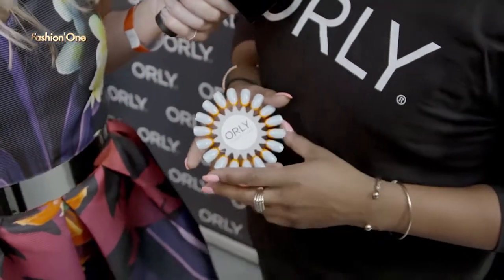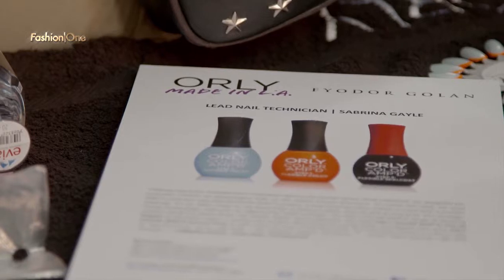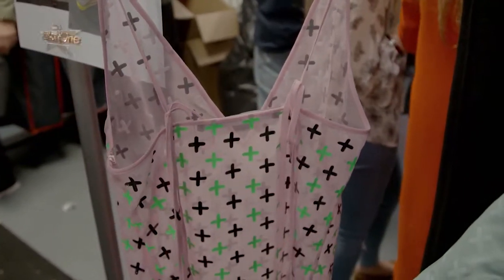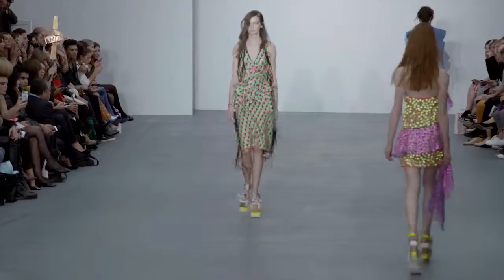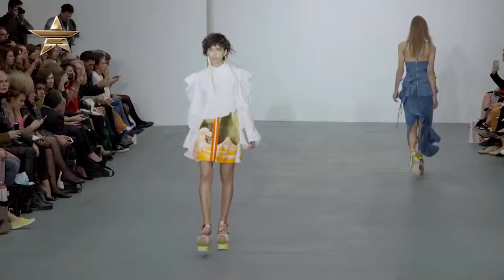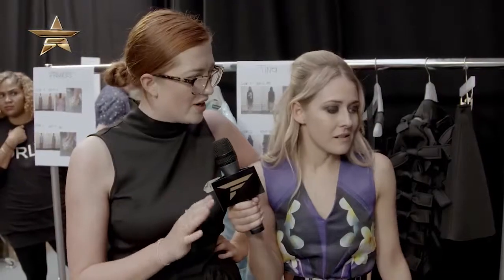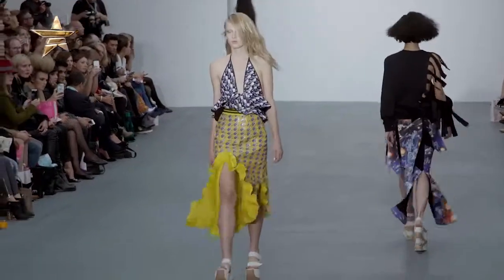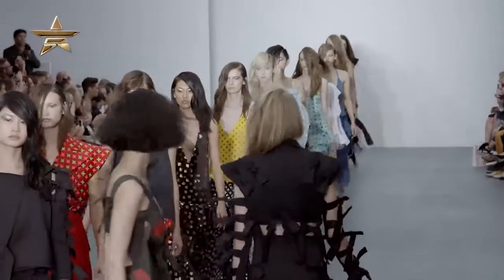FYODOR GOLAN London Fashion Week SpringSummer 2016 | Backstage